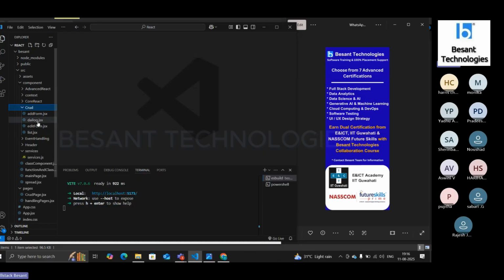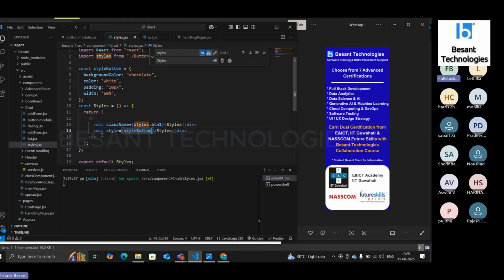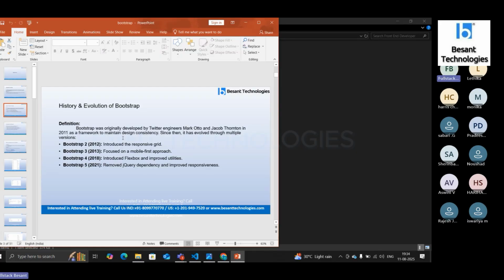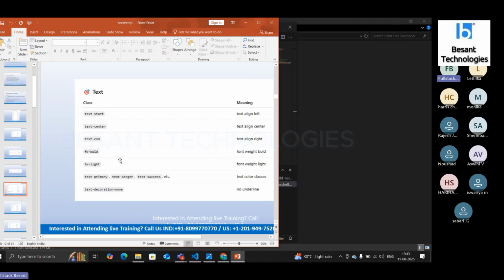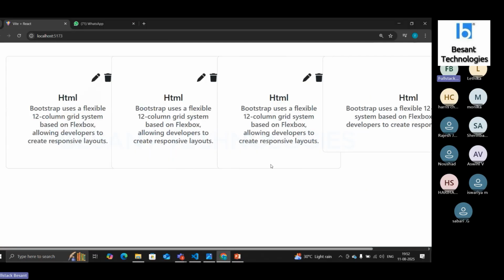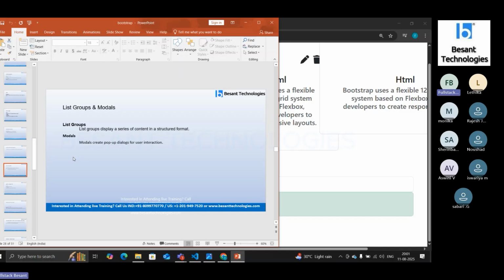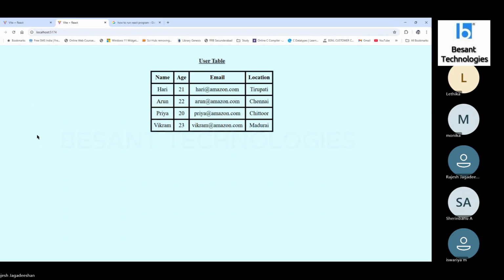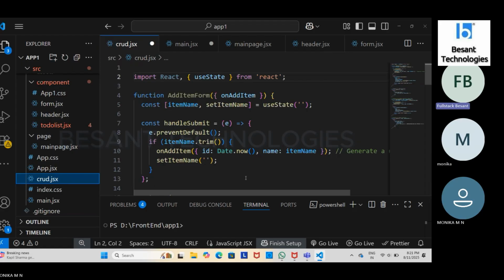Styling in React JS using CSS | React Tutorial for Beginners | Besant Technologies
In this video by Besant Technologies, you will learn how to style your React JS components using CSS in a simple and effective way. 💻✨

🔹 What you’ll learn in this session:
Different ways to style components in React
Using external CSS files
Inline styling in React
Applying dynamic styles
Best practices for React styling
This tutorial is perfect for beginners who want to make their React applications look more attractive and professional. 🚀

✅ Government-Recognized Certifications